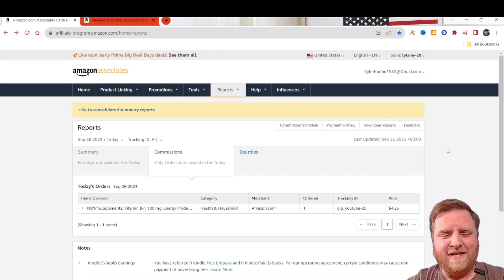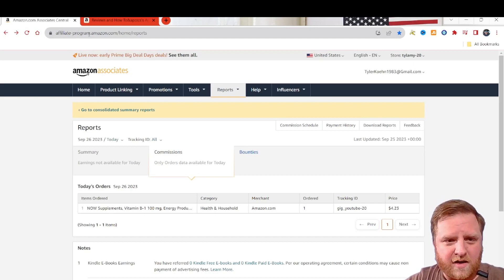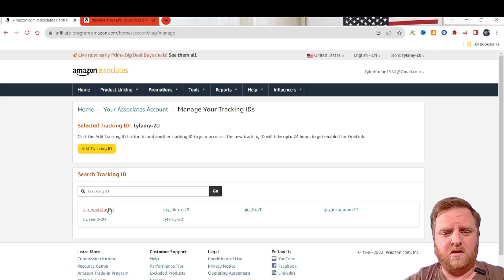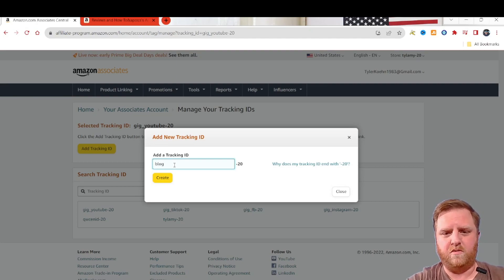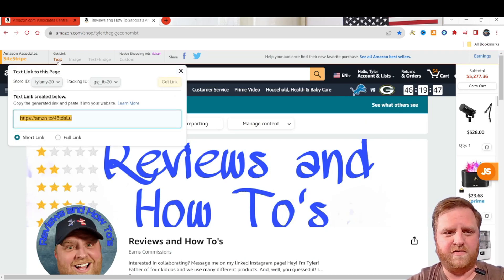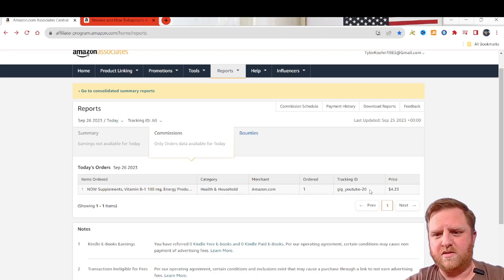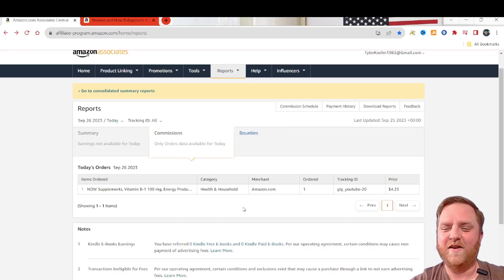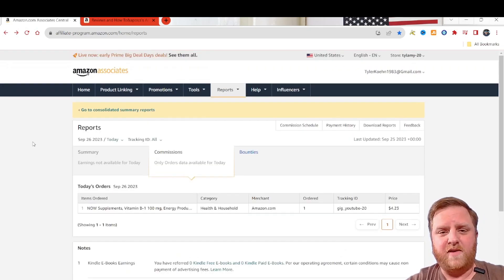How to Track Amazon Affiliate Commissions with Tracking IDs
In this video, I'll show you how to track your Amazon affiliate commissions with tracking IDs. Tracking IDs are unique identifiers that you can add to your affiliate links. This allows you to see which of your links are driving the most sales and commissions.

Want to learn about the Amazon Influencer Program? (ad)

To get started, you'll need to create a tracking ID. You can do this in your Amazon Associates account. Once you have created a tracking ID, you can add it to any affiliate link.

When a customer clicks on your affiliate link and makes a purchase, Amazon will track the sale back to your tracking ID. You can then view your commissions in your Amazon Associates account.

Tracking IDs are a powerful tool that can help you to improve your Amazon affiliate marketing results. By using tracking IDs, you can see which of your links are driving the most sales and commissions. You can then use this information to focus your efforts on the links that are performing the best.

Let me know how you use tracking IDs to track your Amazon affiliate commissions. I'm always looking for new tips and tricks.

You can also use tracking IDs to track the performance of different marketing channels. For example, you could create a tracking ID for your email marketing campaigns and a separate tracking ID for your social media marketing campaigns. This would allow you to see which channel is driving the most sales and commissions.